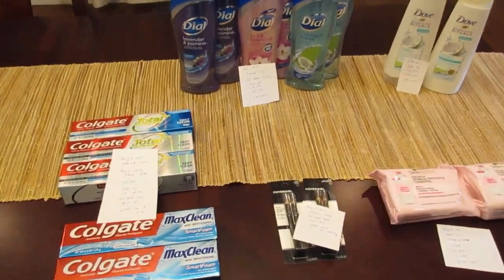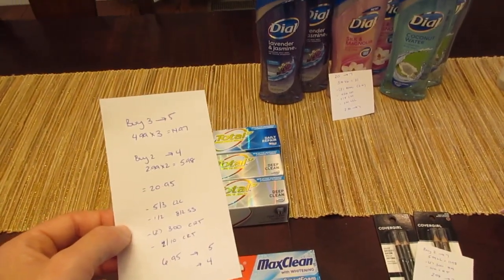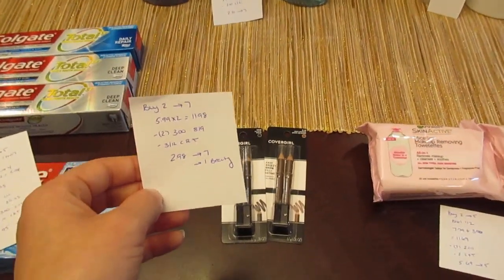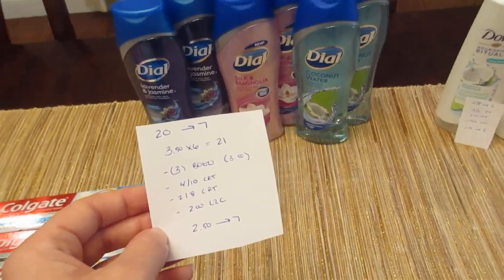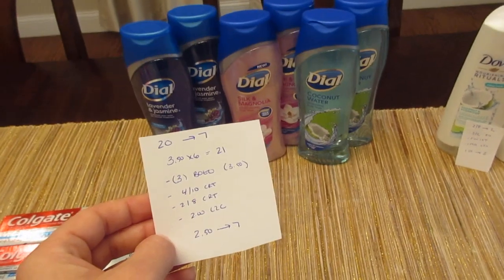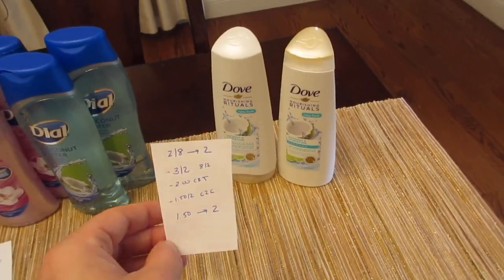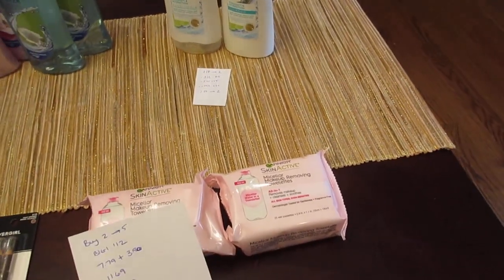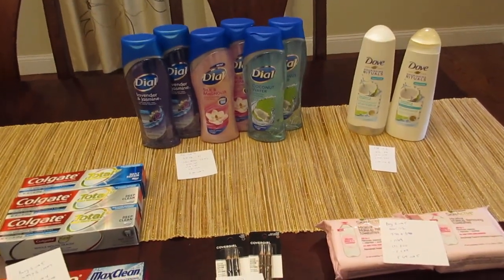CVS Weekly Deals August 9 2020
Here are my weekly CVS deals.